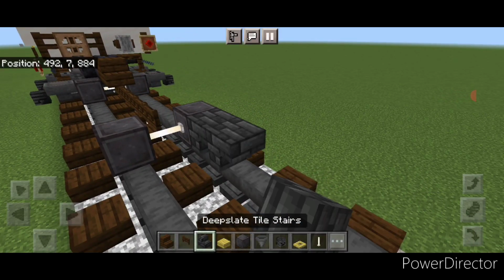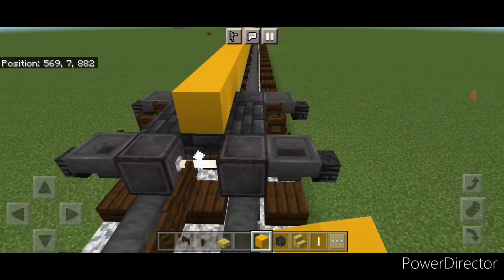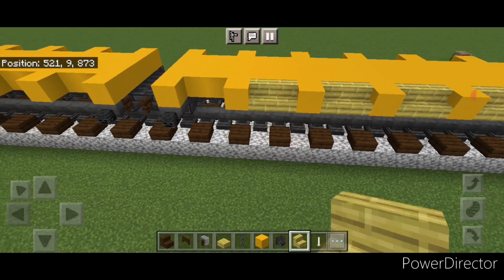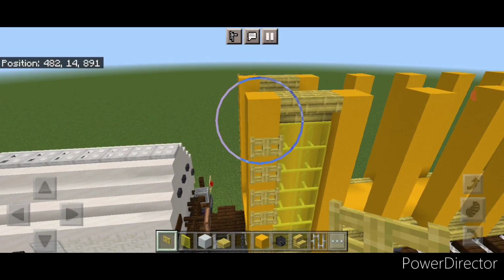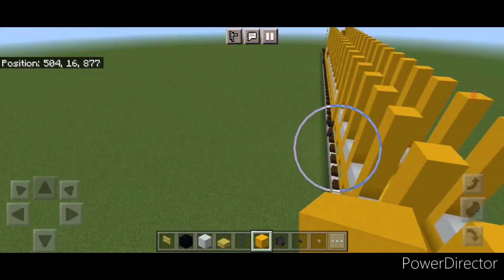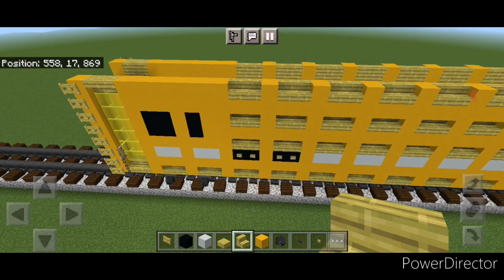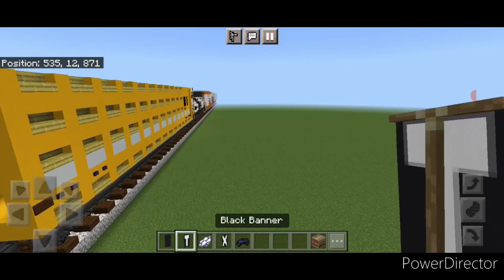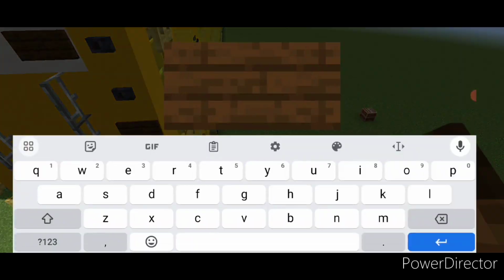Minecrafting Tutorial TTX Thrall Articulated AutoRack Train Car How to Build